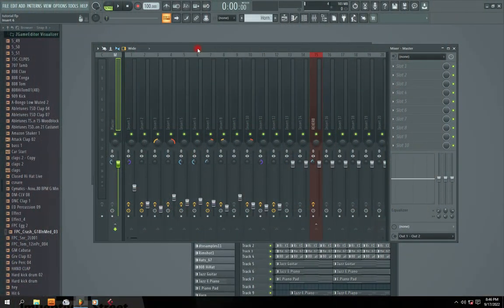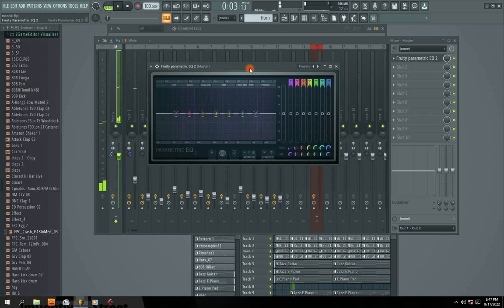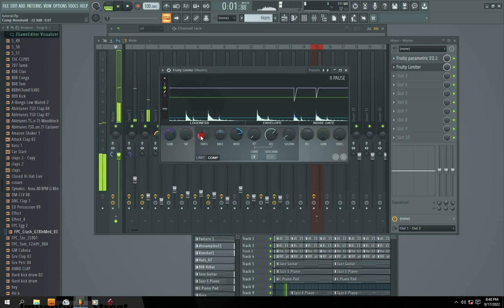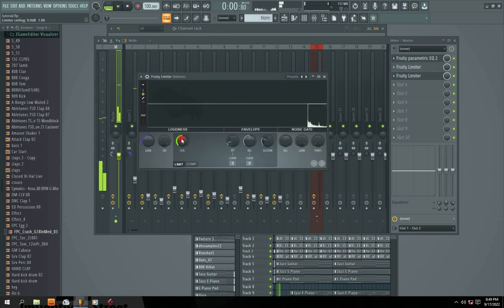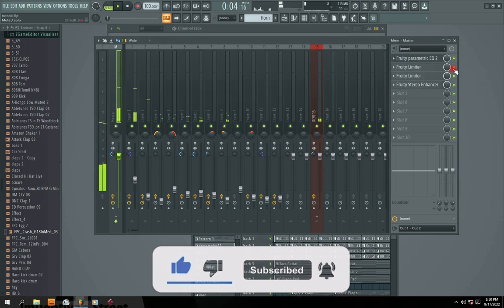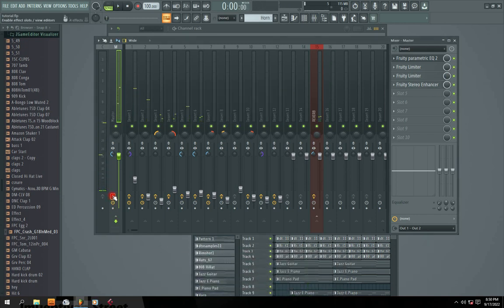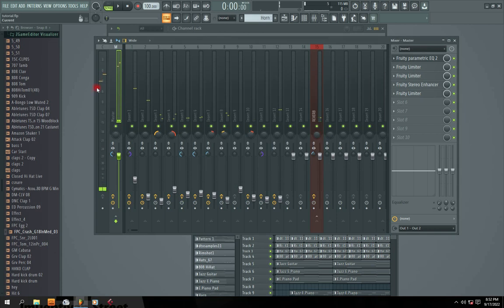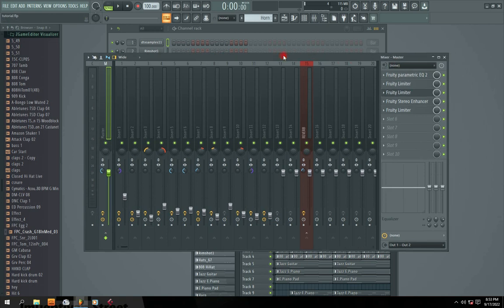Mastering Chain Explained | Full Mastering Tutorial for Beginners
Want to give your mix that final radio-ready polish? In this video, I’ll break down the mastering chain step by step and show you how to build a professional mastering chain using stock and free plugins.

If you're a producer or engineer trying to make your tracks sound louder, clearer, and more polished for Spotify, YouTube, or radio — this mastering tutorial is for you.

You’ll learn:

What a mastering chain is and why it matters

The correct plugin order: EQ → Compression → Saturation → Limiting

How to control loudness without distortion

How to master beats, vocals, and full songs

Settings that meet streaming platform standards

Tips for Afrobeat, R&B, and Trap mastering

🎧 Whether you use FL Studio, Logic Pro, Ableton, or any DAW, these techniques will help you master your track from start to finish.